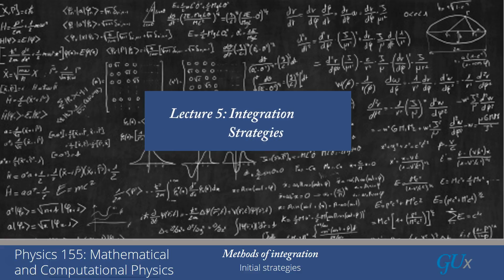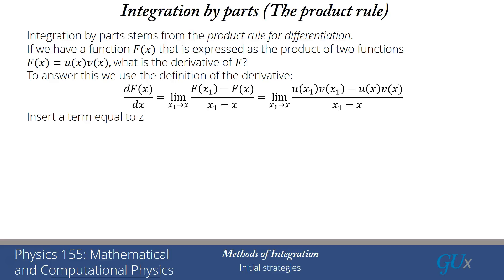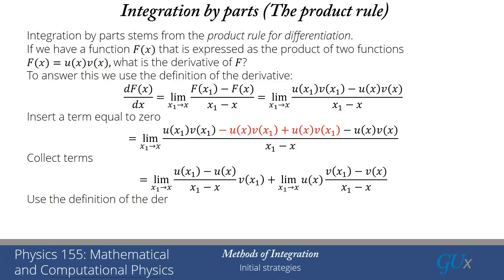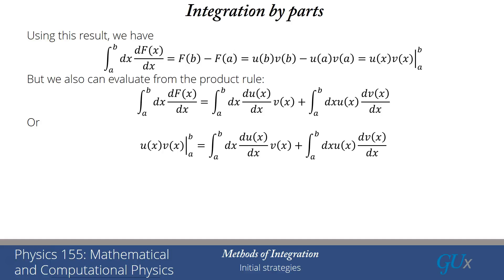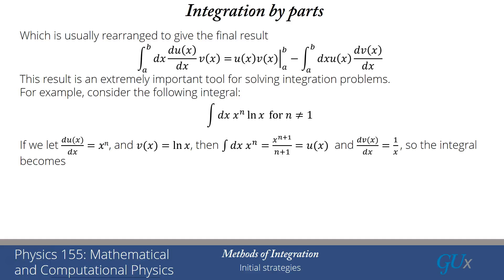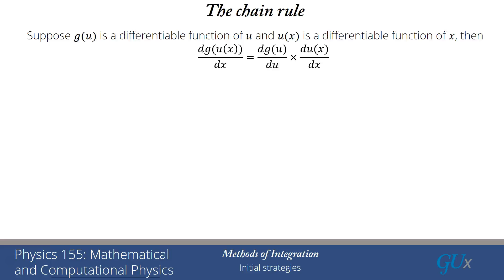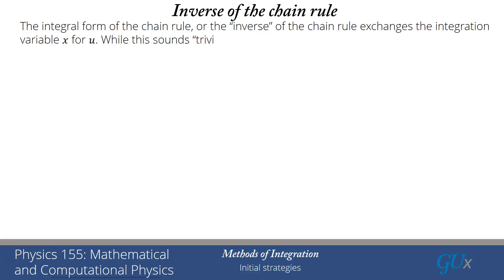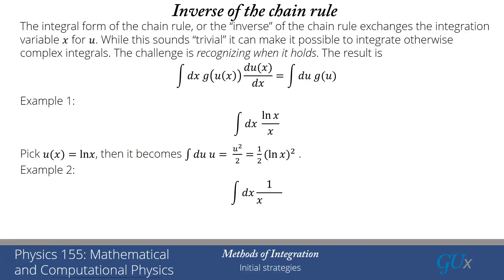lecture5 Initial Strategies for Integration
Lecture 5 part 2 Initial Strategies for Integration